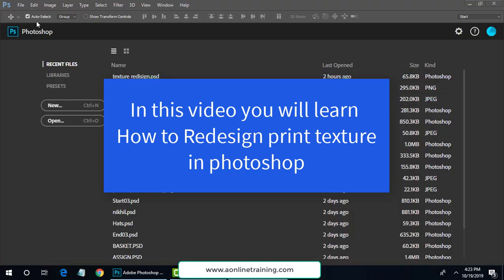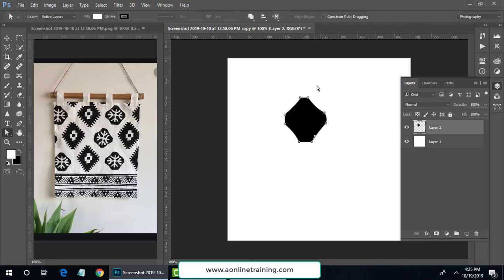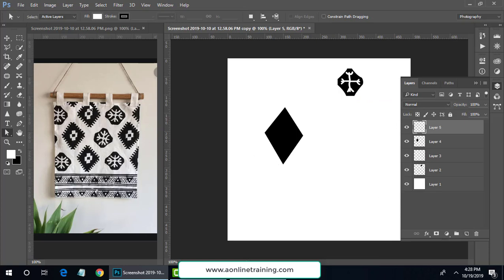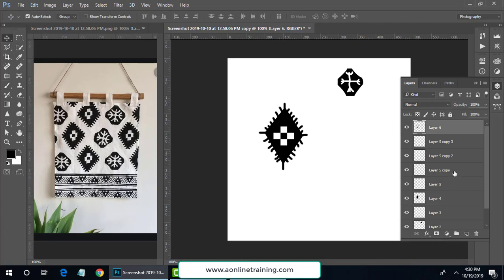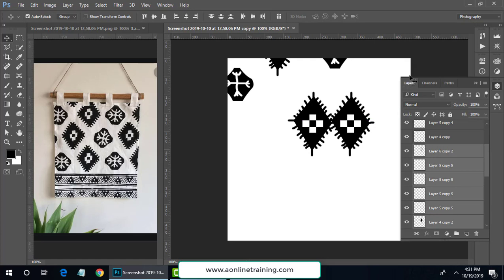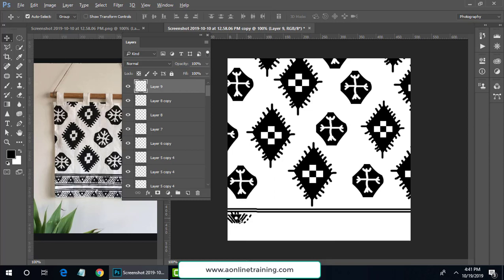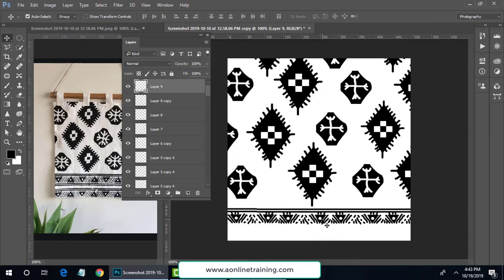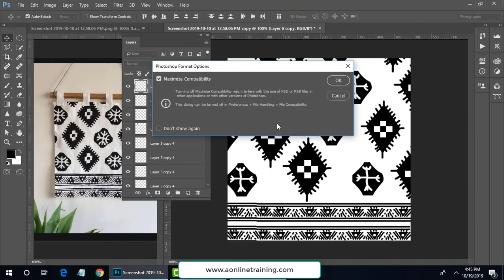Phase 2 - How to Redesign print texture in Photoshop